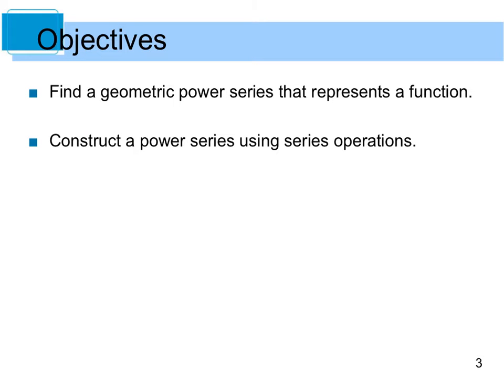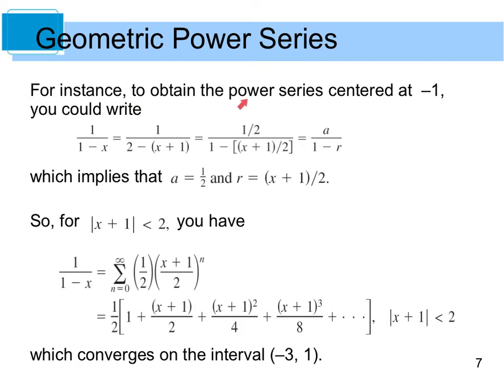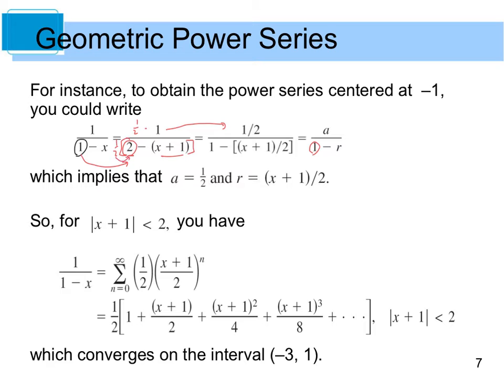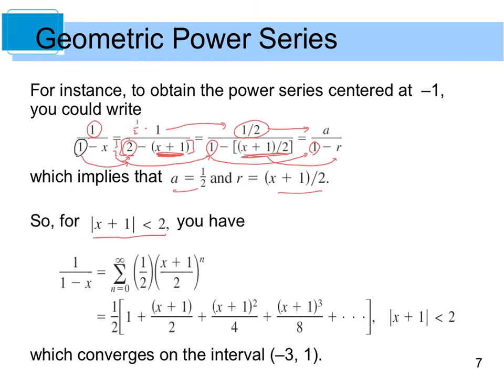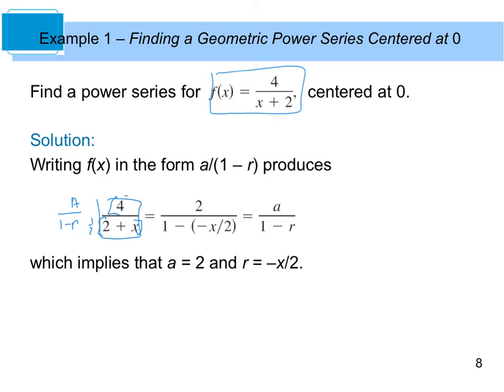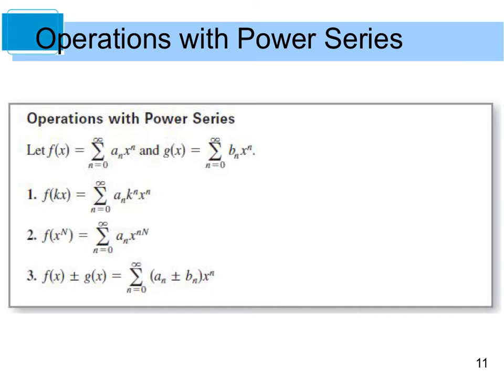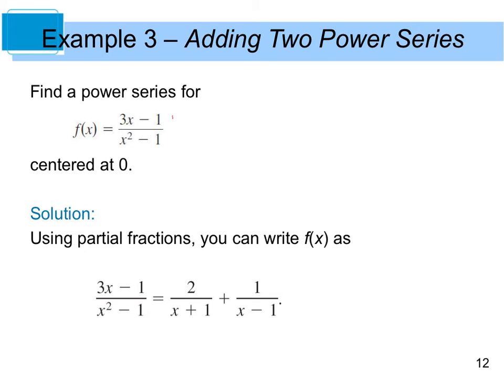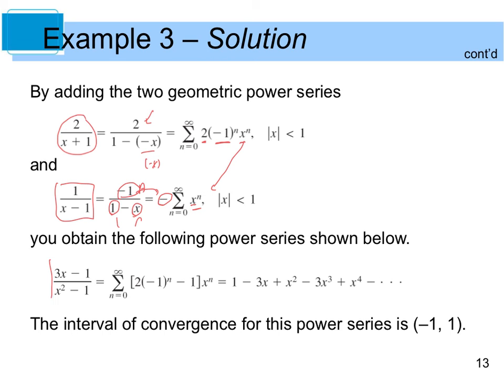Calculus _Notes 9.9 Representation of Functions by Power Series